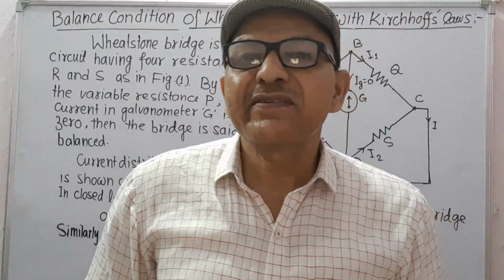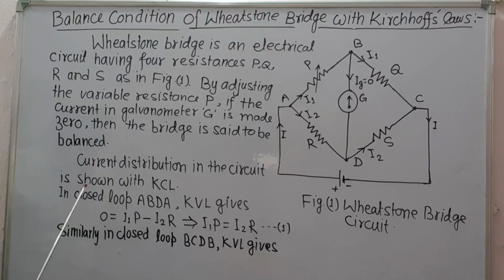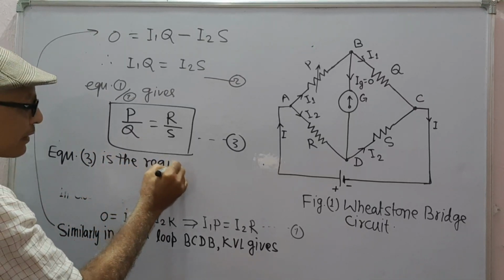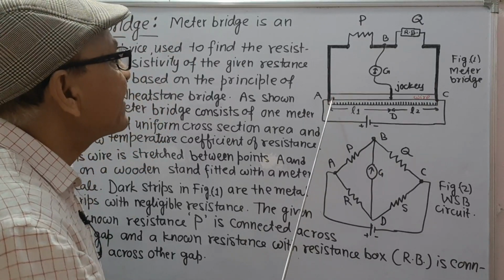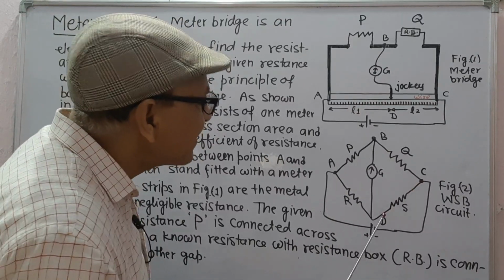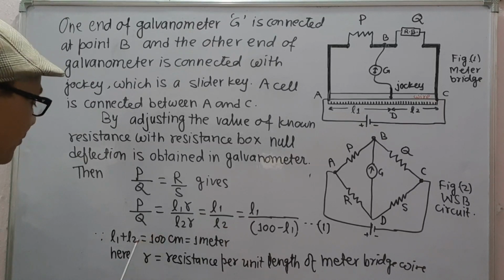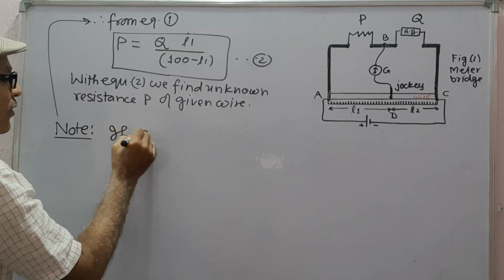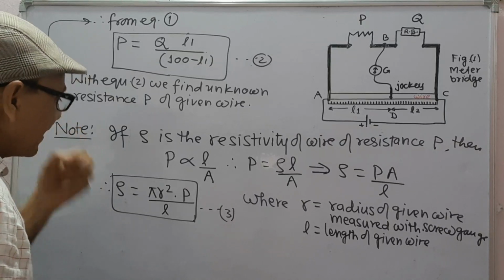Electrical Circuits # 02: (XII) Wheatstone Bridge and Meter Bridge @ rn.tripathi on physics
Balance condition of Wheatstone Bridge   has been derived by using Kirchhoff's laws. Meter Bridge which is based on the principle of balanced Wheatstone Bridge is used to find the value of unknown resistance and the resistivity of a given metal wire. It's theory has been explained...